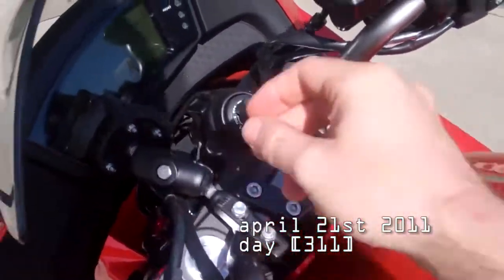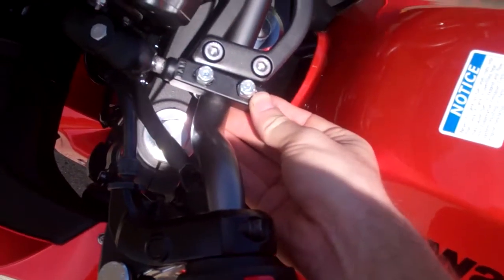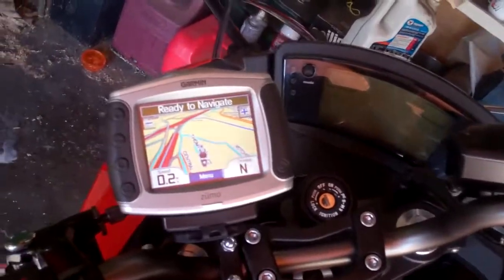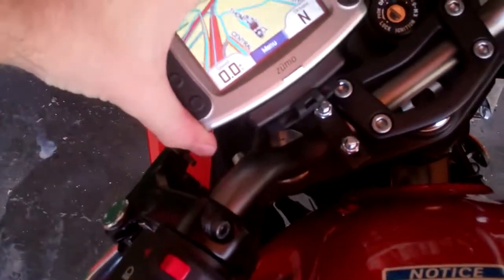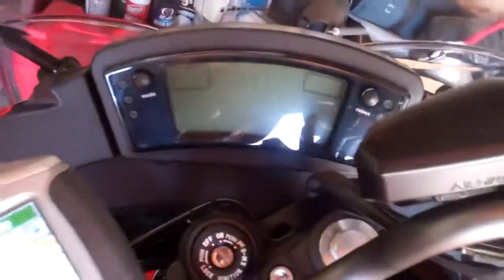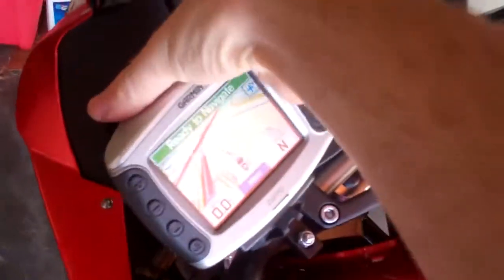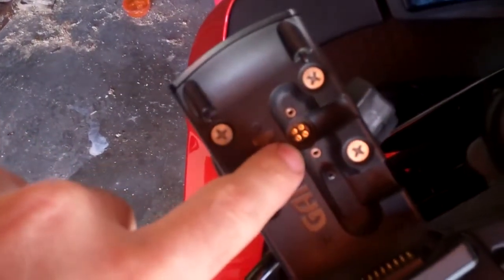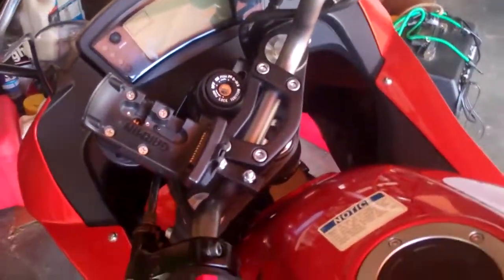[311] Mounted GPS - 2011-04-21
It's also Joey's last day at work.